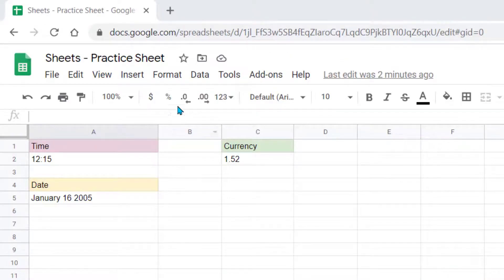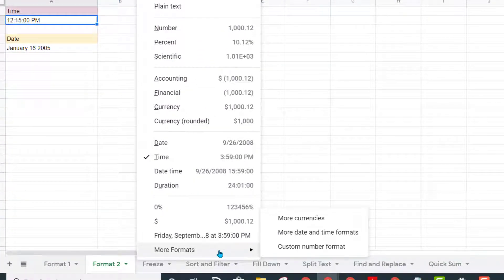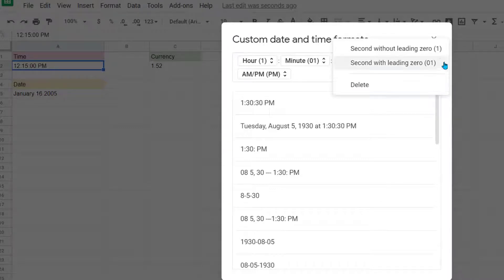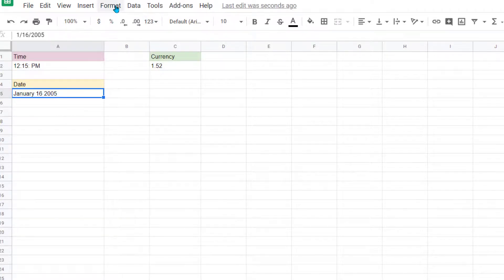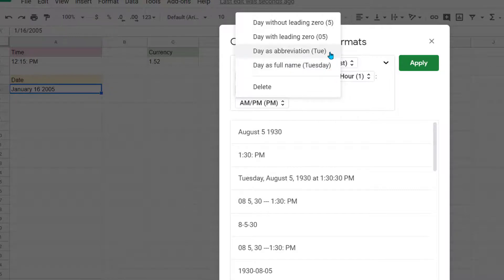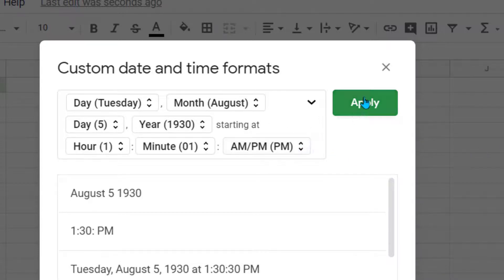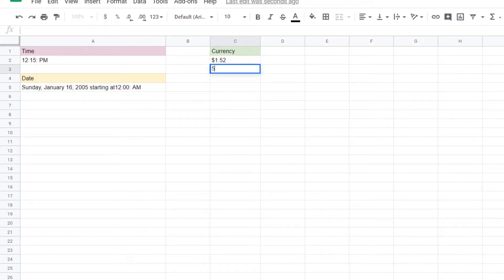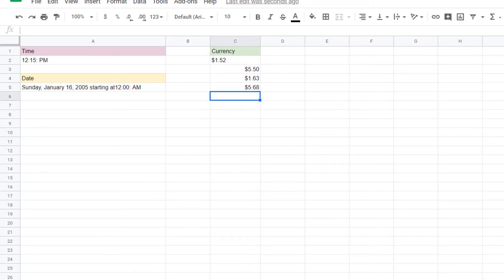Google Sheets - Format Numbers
This video tutorial shows you how to format numbers in Google Sheets.